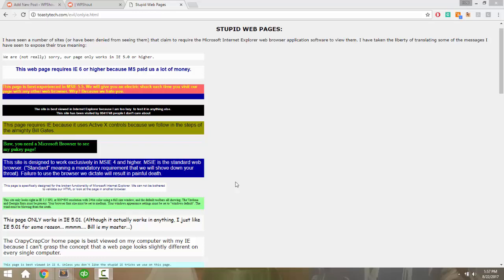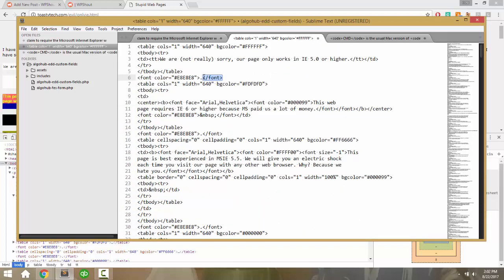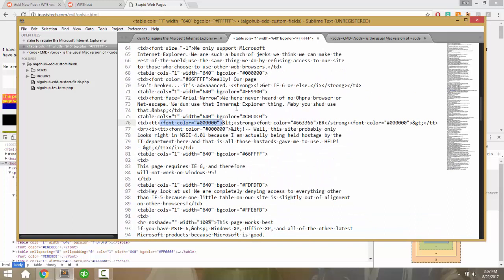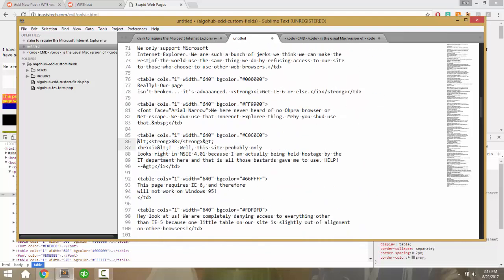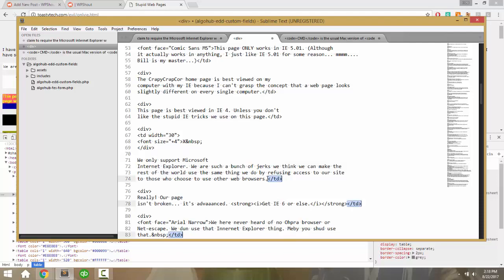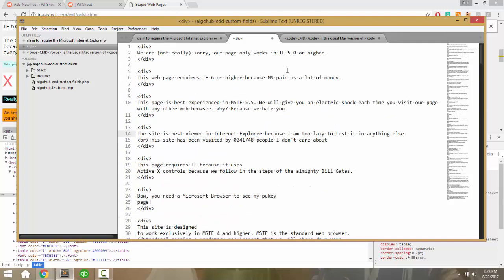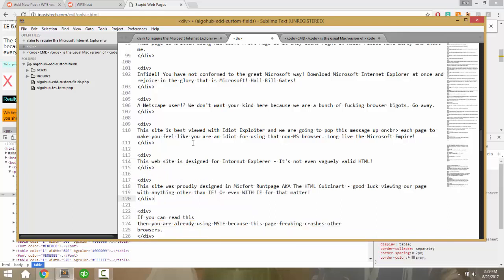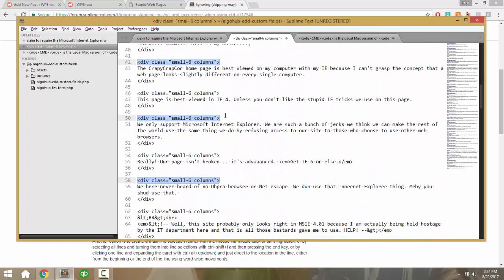Basic Sublime-Text-Fu for Web Developers